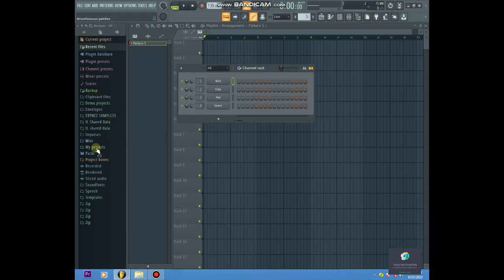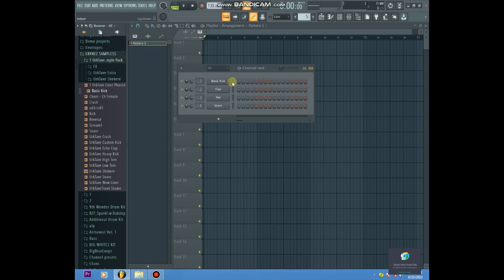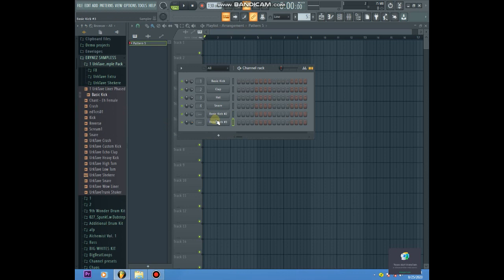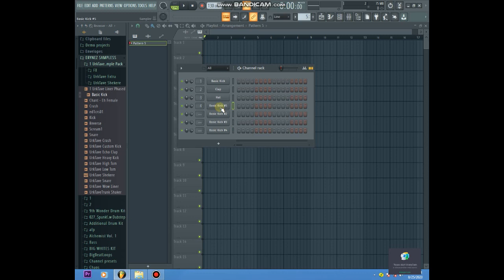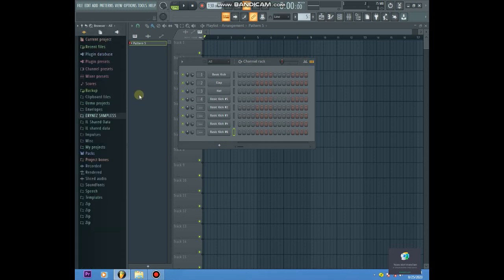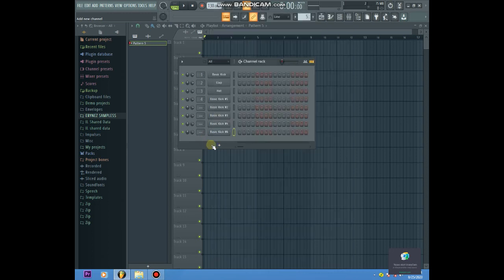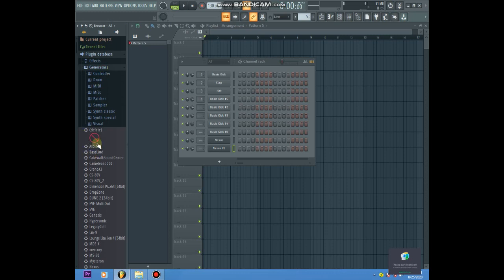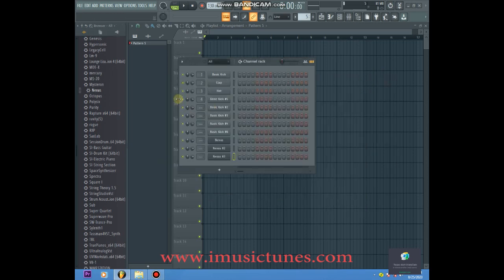Fl Studio Basic For Beginners Episode 1 lesson 4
become a pro by just watching this video.